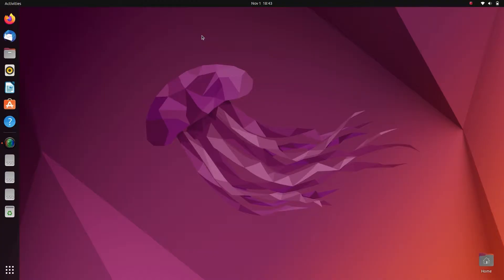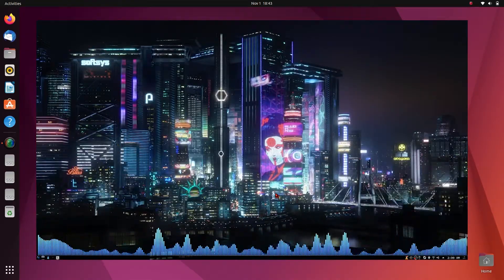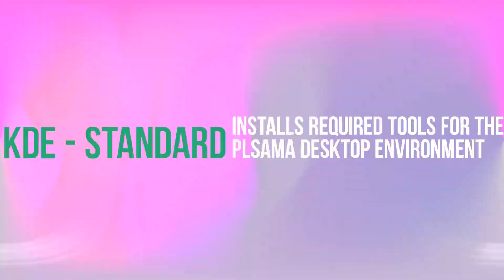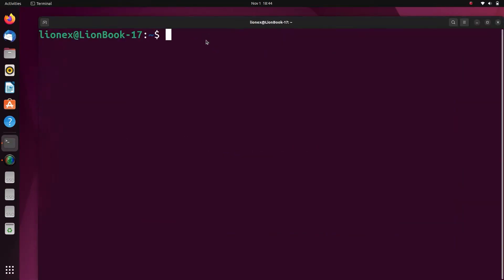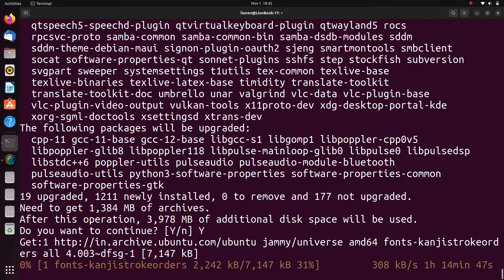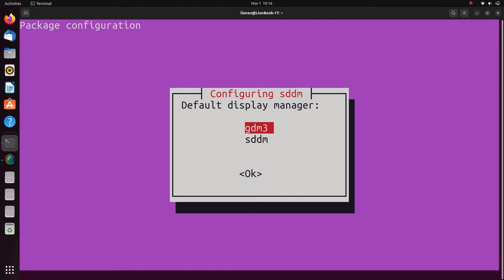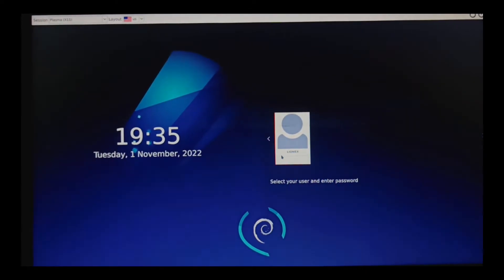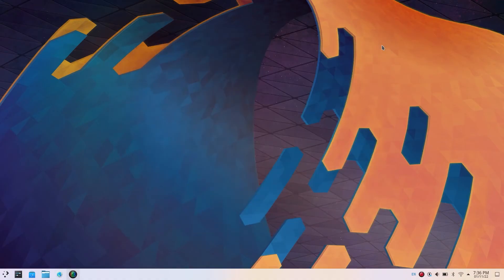Install KDE Plasma Desktop on Ubuntu 22.04 running Gnome (Beginner's Guide)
This video is to Show you, How you can easily install KDE Plsama on top of Ubuntu with Gnome Desktop set as default.

And if you want any content to be shown at my Channel you can write that also in the comment.

Commands Used:-
KDE-Full : sudo apt install kde-full
KDE-Standard : sudo apt install kde-standard
KDE-Plasma-Desktop : sudo apt install kde-plasma-desktop

Thank You Friends for Watching this Video and all your support...